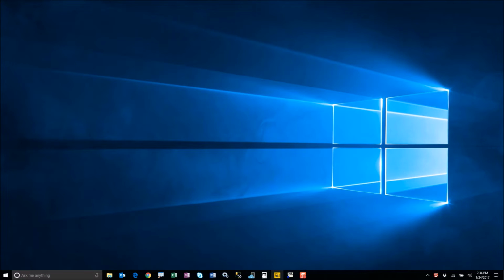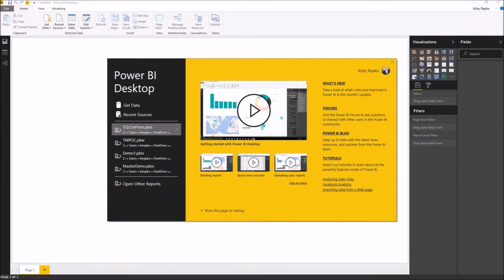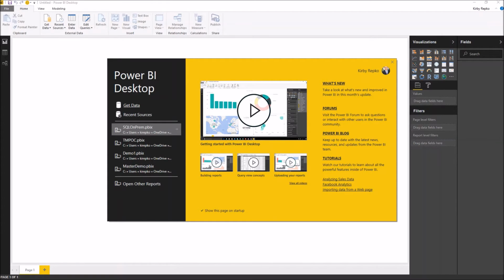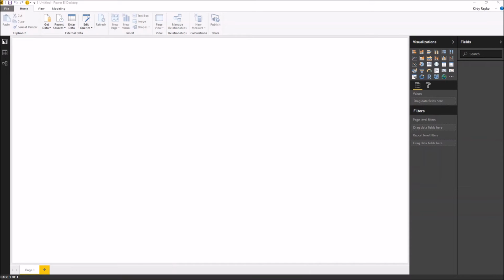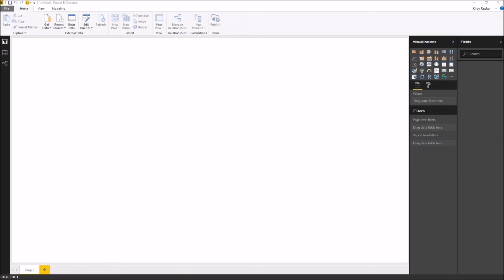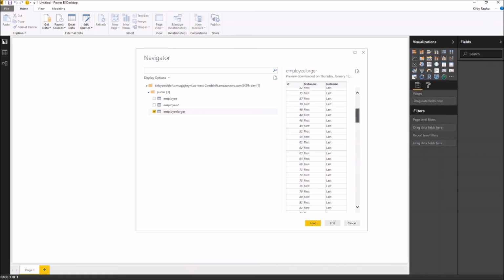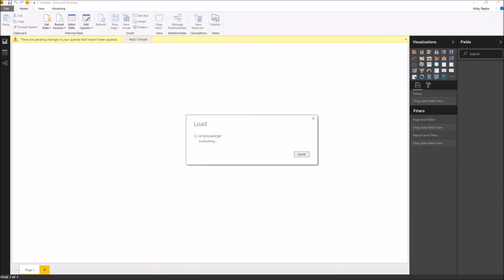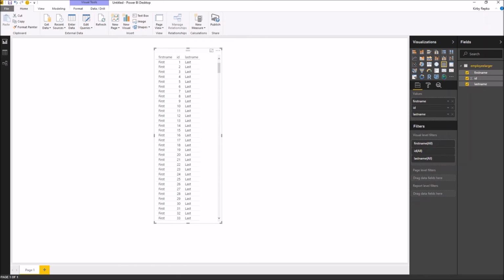Power BI Reporting using Redshift as a data source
Quick demo showing how to report on Redshift data using Power BI.